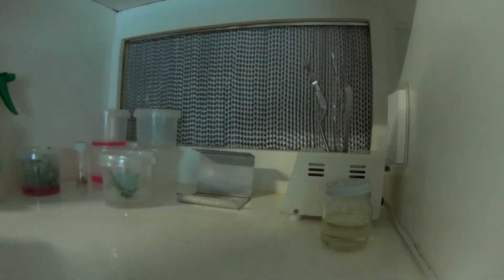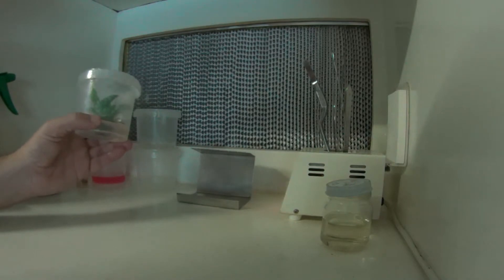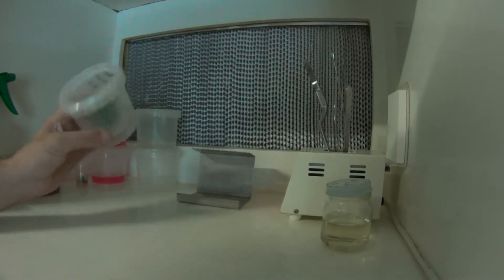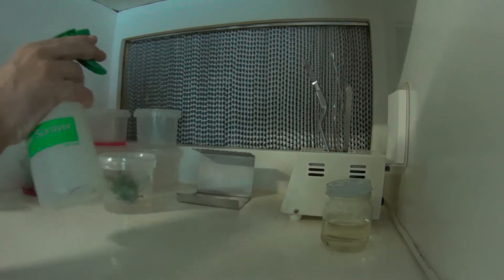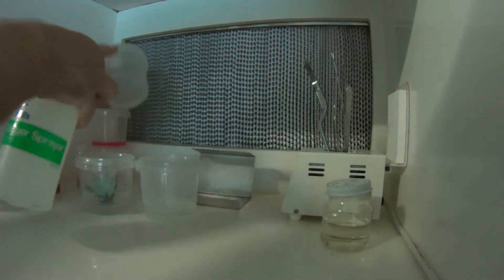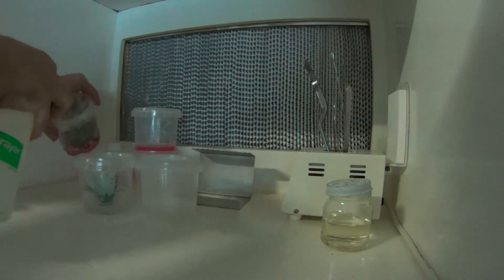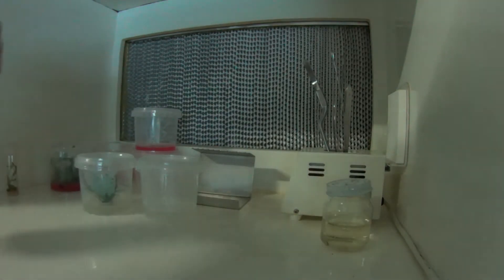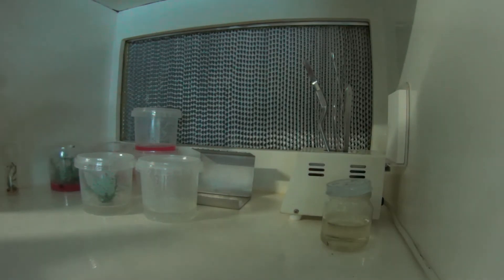Nepenthes tissue culture part 4